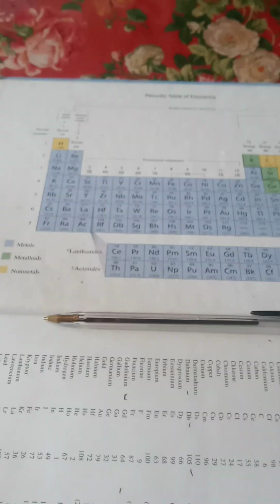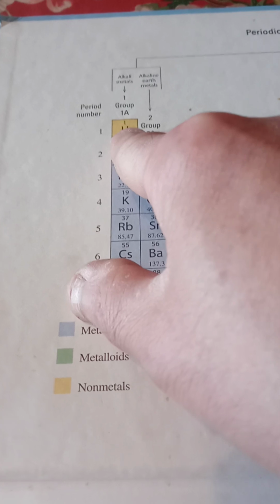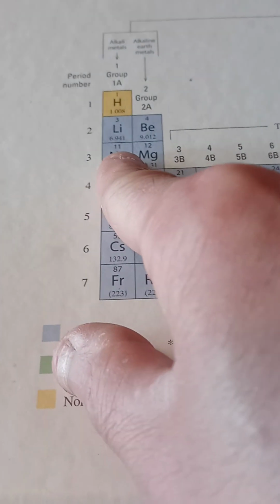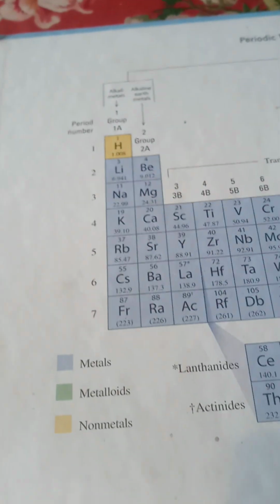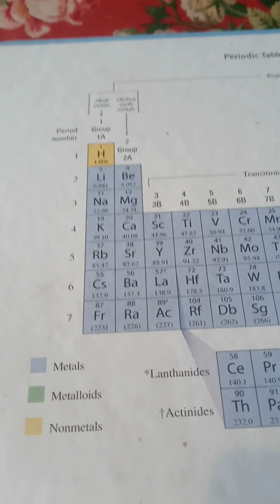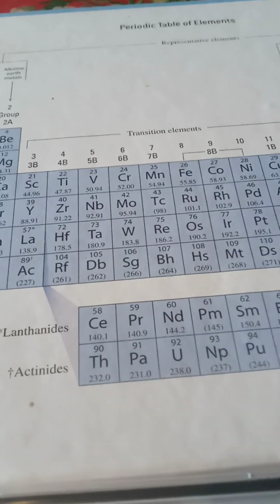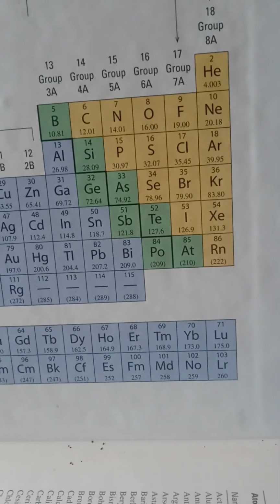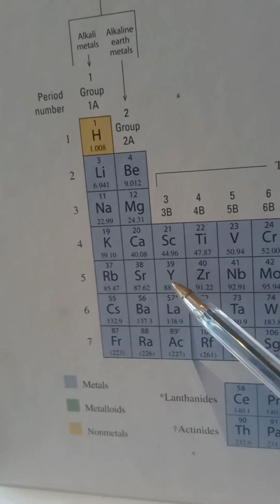Periodic Table of Elements. ( Sky. remembering chemical symbols and Atomic numbers)